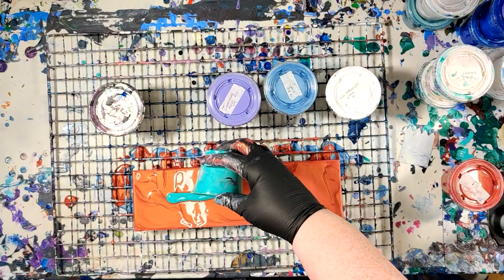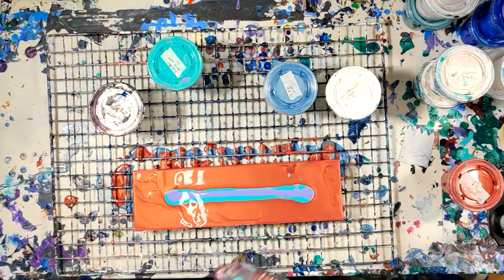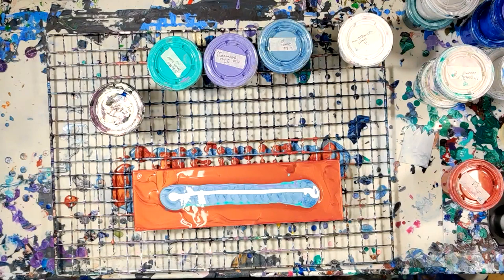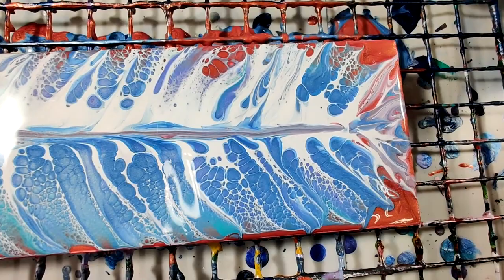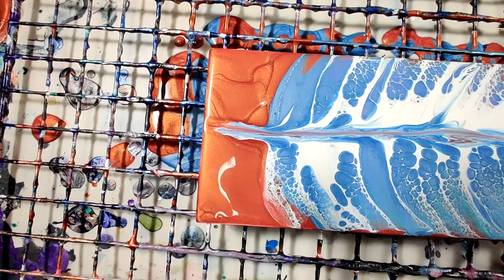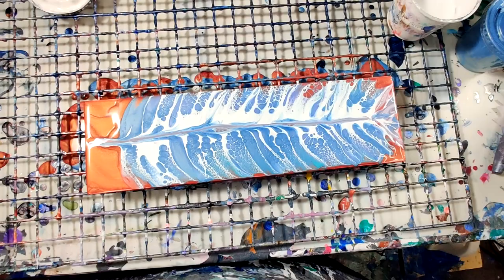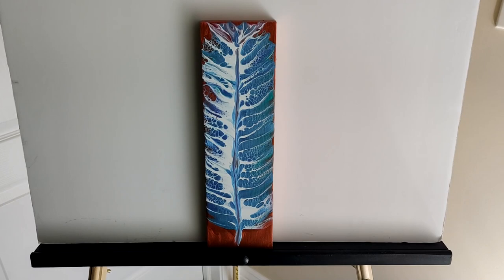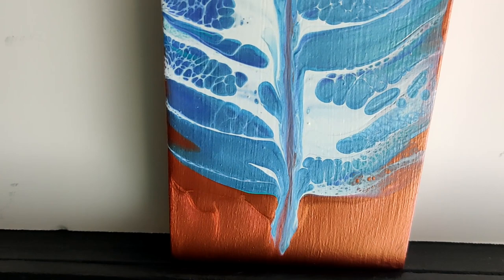Griffin - Watch Me Paint an Acrylic Swipe Feather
Djinn's twin Griffin is here and showing off it's magnificent lacing. Come watch me paint this acrylic swipe feather.

Featured colors:
FolkArt Treasure Gold: Fireopal, Blue Quartz
Amsterdam: Titanium White, Ultramarine Violet
Mont Marte: Titanium White
Artst's Loft: Aqua Green